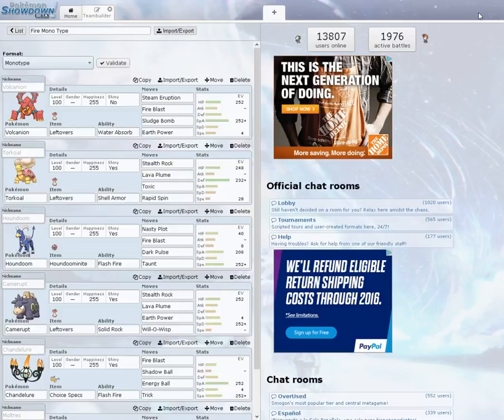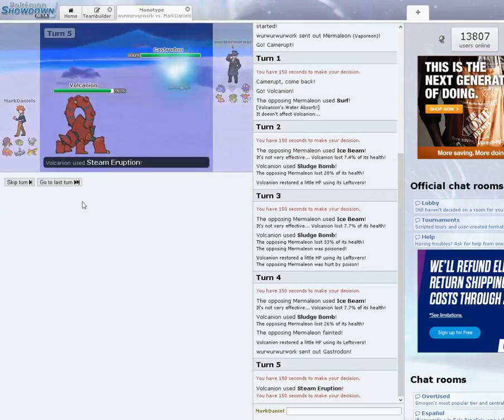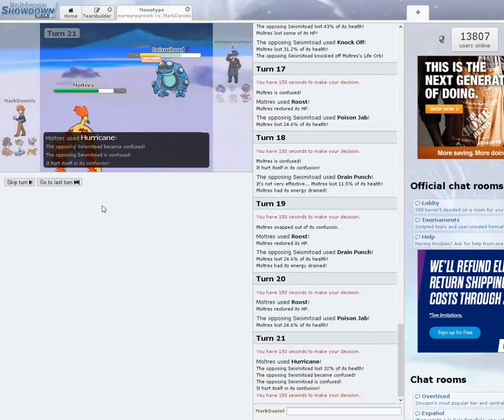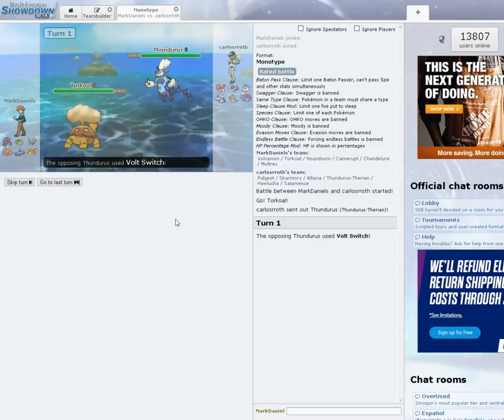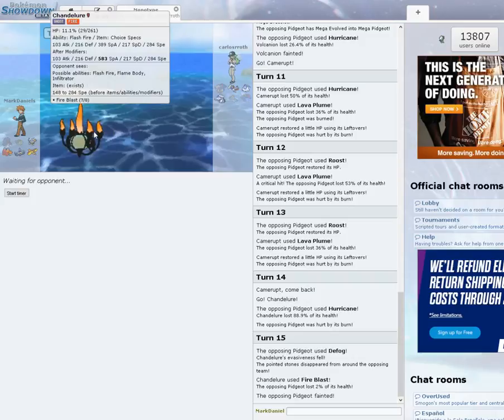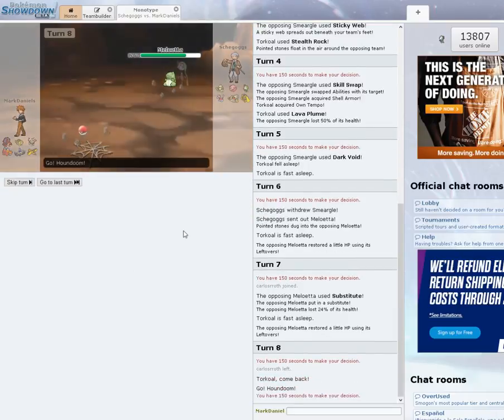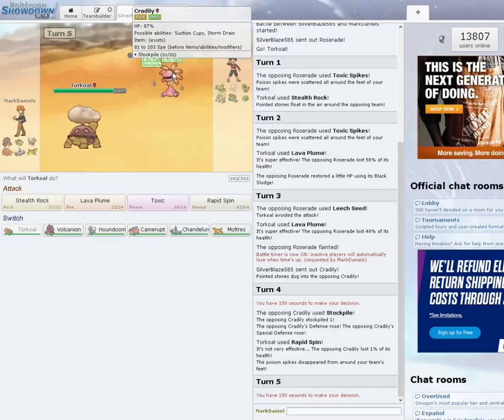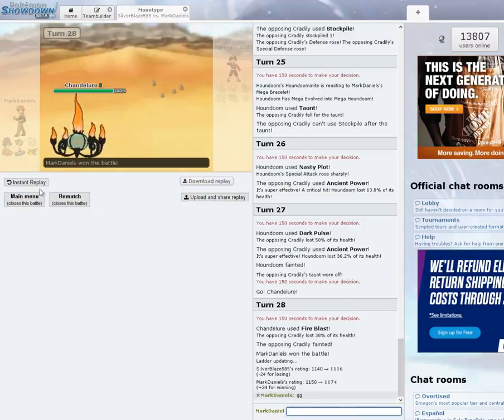Casual Pokemon Showdown Sunday #2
Watch as I play some Pokemon Showdown every Sunday. This week, I play mono types, and I'm bringing the Fire!! Grab some popcorn, take a seat, and let the good times roll...out. (Get it?)